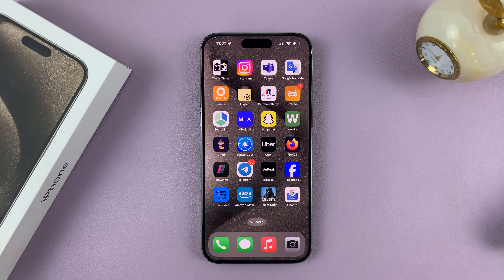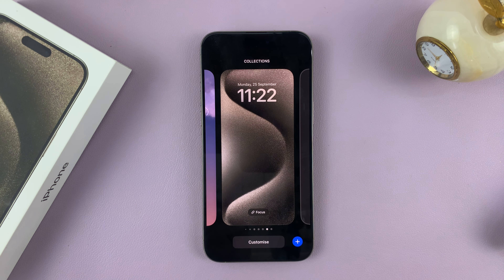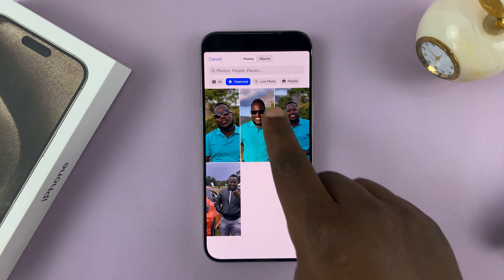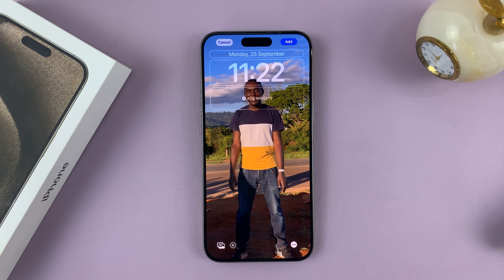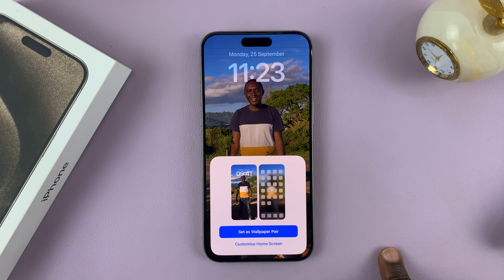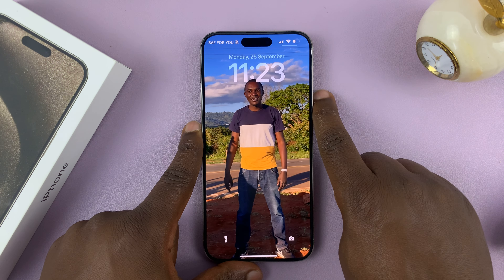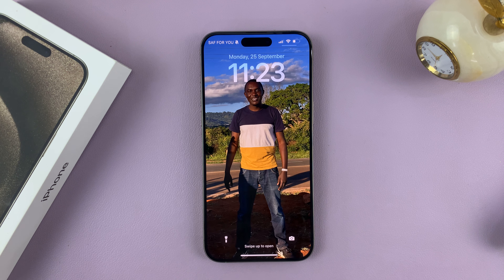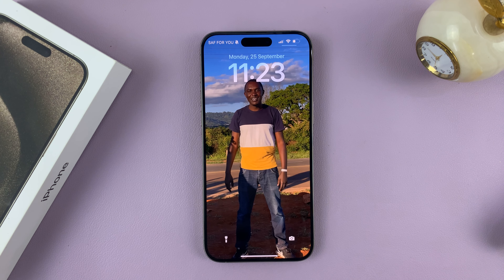How To Use Animated Live Wallpaper On iPhone 15 Lock Screen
Learn How To Use Animated Live Wallpaper On iPhone 15 Lock Screen. In this tutorial, we'll walk you through the simple process of setting up and customizing animated live wallpapers to give your iPhone 15 a unique and dynamic look.

Whether you want to showcase your favorite moments, mesmerizing landscapes, or abstract art, we've got you covered.

1. Long press on the lock screen. Then swipe right until you see the option Add New to create a new lock screen

2. Then tap on the plus icon. Select Photos. You should see the option Live Photo. Tap on it.

3. Select a Live Photo

4. Now tap on Done to save your changes

Cell Phone Tripod Adapter